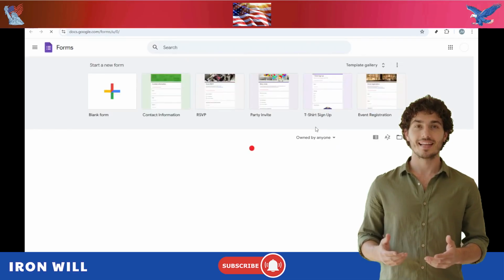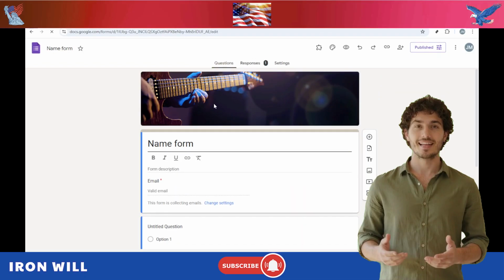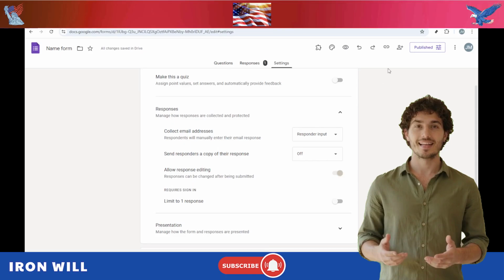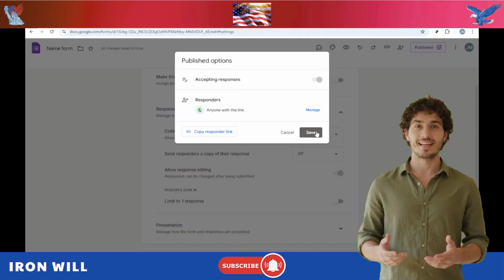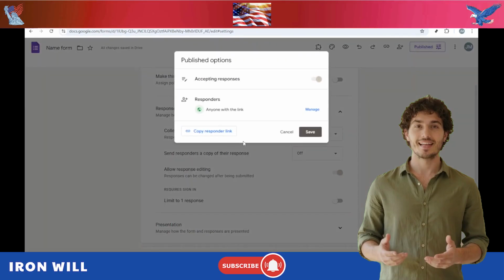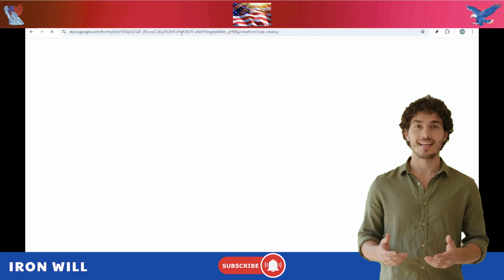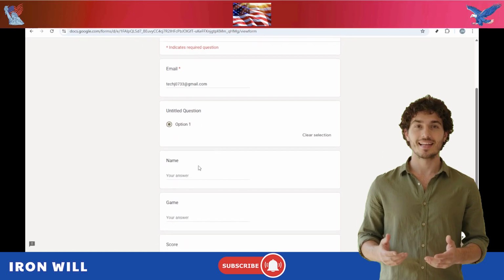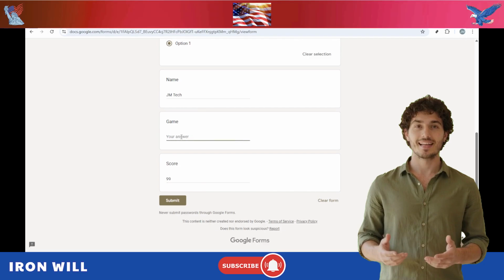Edit Submitted Responses in Google Forms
We explain how to edit submitted responses in Google Forms. This Google Forms guide shows the setting "Allow response editing." We verify how users can find the edit link after submitting the Google Forms.